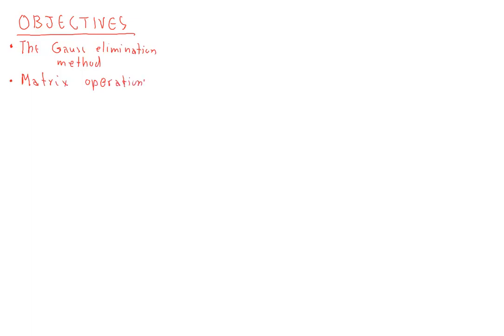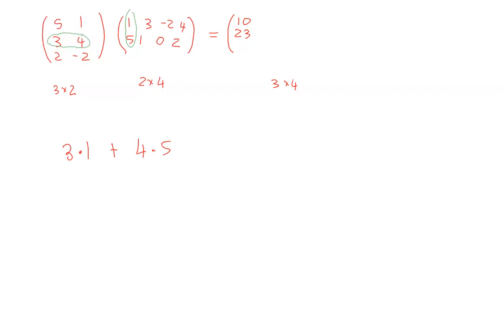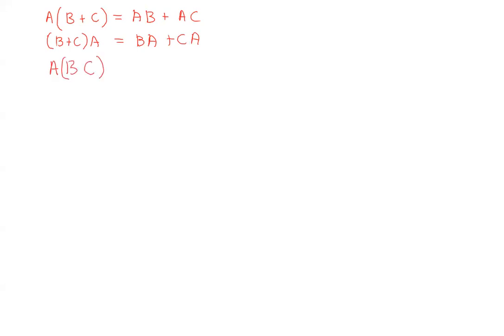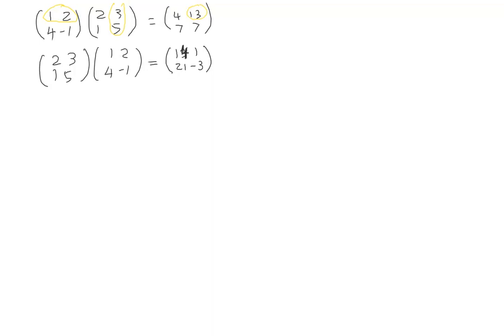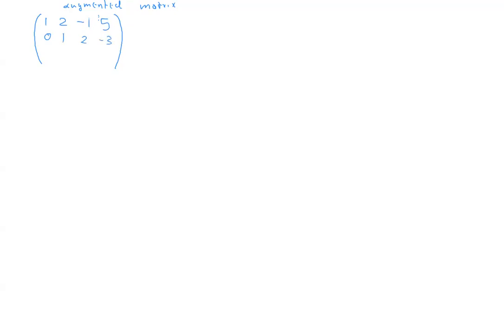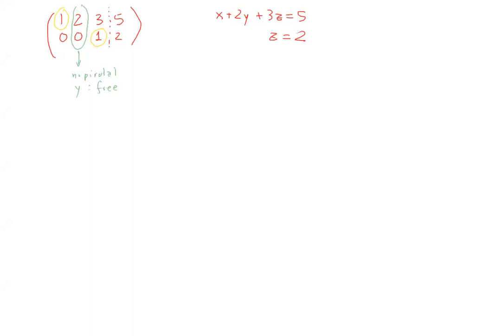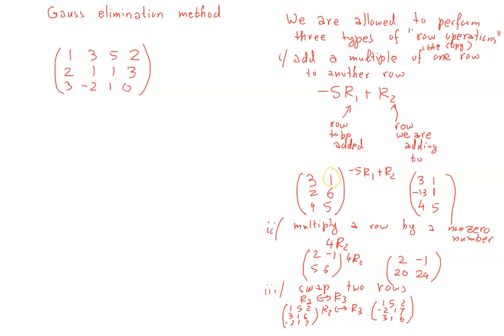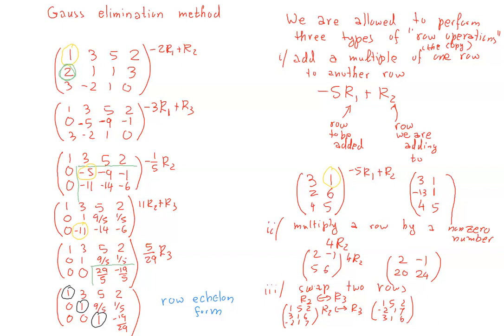Linear Algebra Live - Lecture 05: Product of Matrices The Gauss Elimination Method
In this video we discuss products of matrices as well as the Gauss Elimination Method.